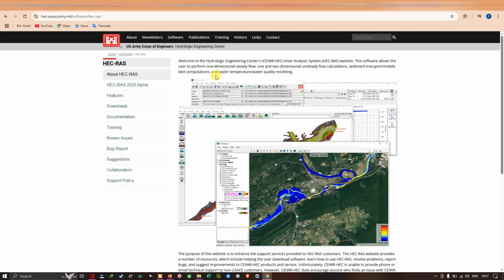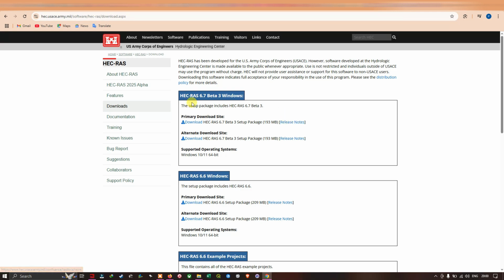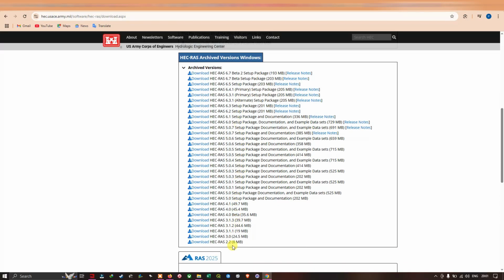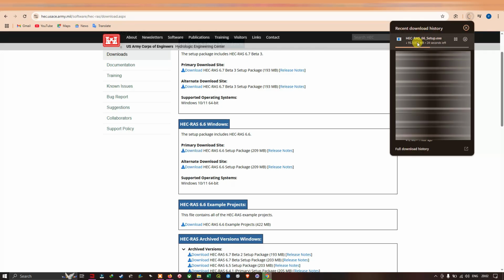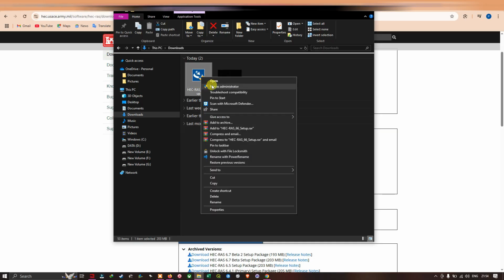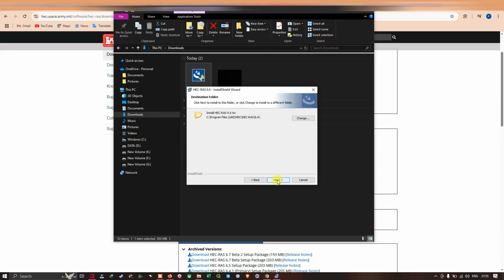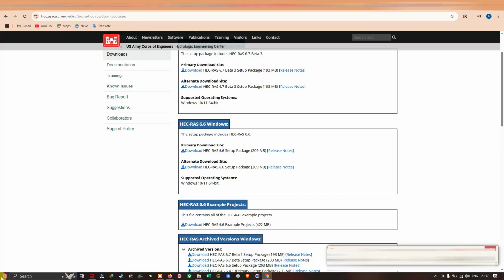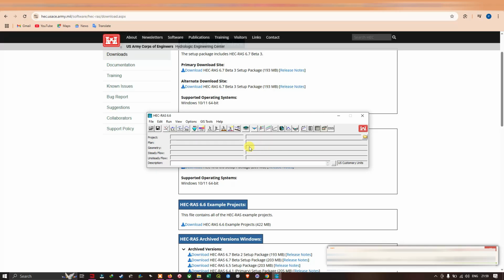Download & Install HEC-RAS Hydraulic Model Software for Flood Modeling | Part 3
Welcome to Part 3 of our HEC-RAS Flood Modeling Tutorial Series! In this video, you'll learn how to download and install the HEC-RAS hydraulic modeling software developed by the U.S. Army Corps of Engineers. HEC-RAS is a powerful tool used globally for simulating 1D and 2D river hydraulics, floodplain mapping, dam breach analysis, and flood hazard assessment. We’ll walk you through the entire installation process, from accessing the official HEC website to setting up the software on your system. You’ll also get tips on system requirements, compatible operating systems, and setting up HEC-RAS 6.x versions for both beginners and professionals.
How to safely download the latest version of HEC-RAS, step-by-step installation instructions, system requirements for optimal performance, installing HEC-RAS example projects & datasets, and Launching HEC-RAS for the first time This video is essential for hydrologists, civil engineers, urban planners, and GIS professionals working on flood risk modeling, river engineering, and hydraulic studies.